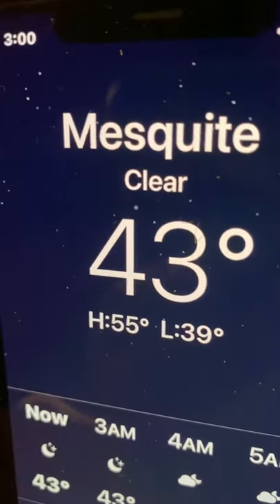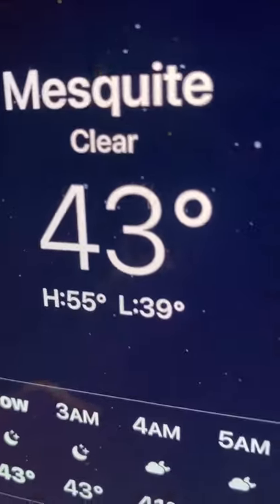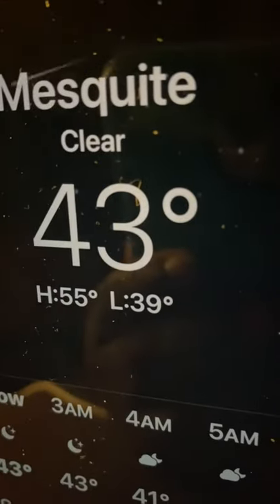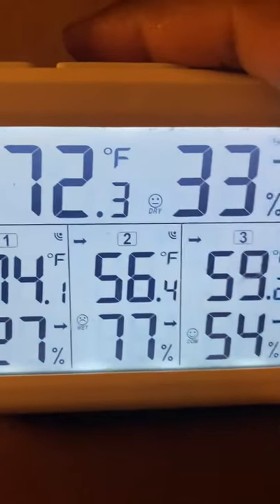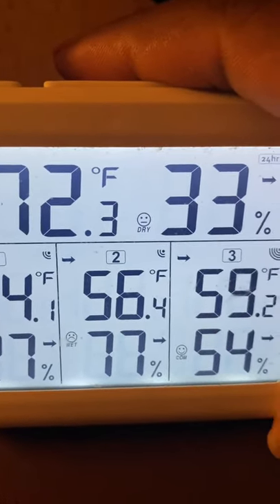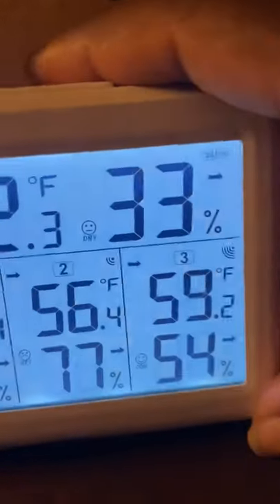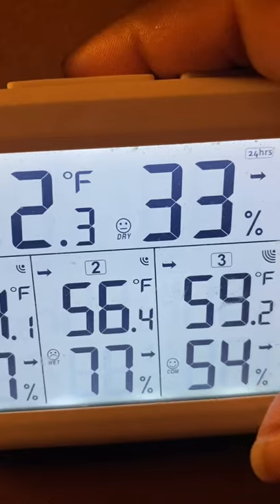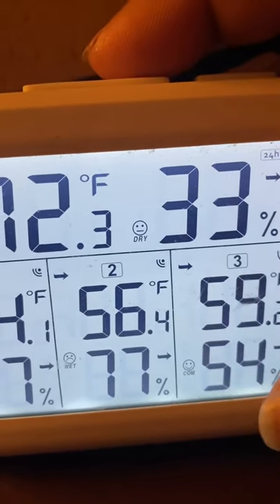Check the Temperature and Humidity in Your Outside Greenhouse While You’re in Bed.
Freezing outside?
Check the temperature in your Greenhouse with a remote wireless thermometer and hydrometer.